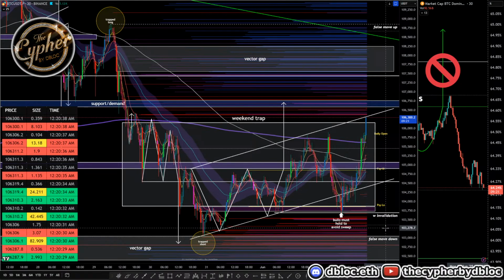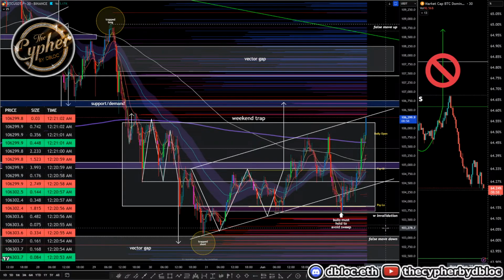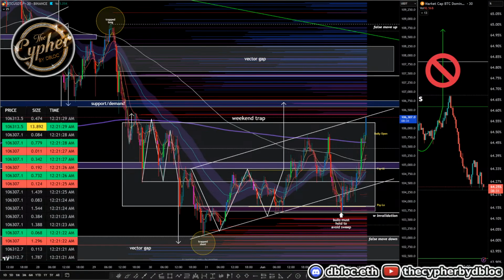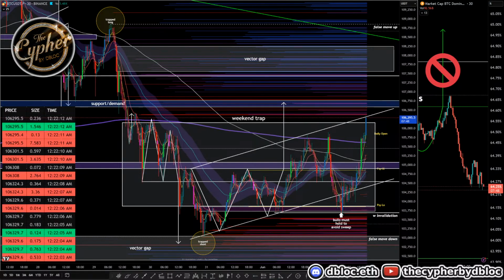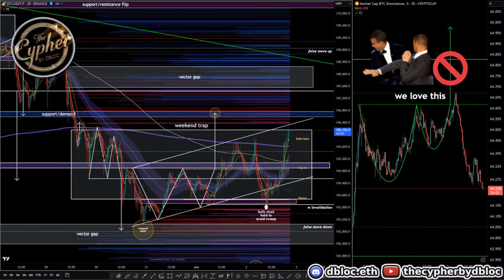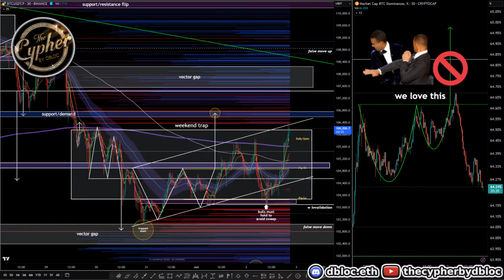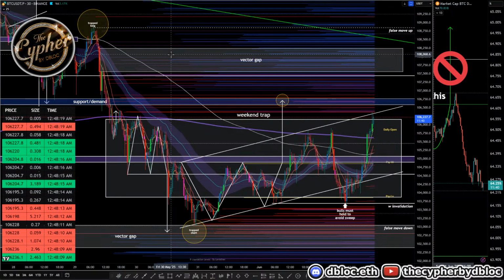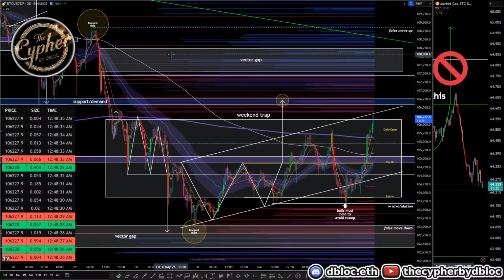Crypto Cypher Live Stream...Live Bitcoin TA...False Move Monday Watch...fast move is the false move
the🚀 **Welcome to The Cypher by Dbloc!** 🚀

Dive deep into the world of Macro Analysis with zero fluff and zero emotions—just pure ROI! My name is Dbloc, a technical analyst with over a decade of trading and charting experience. Here in The Cypher, we prioritize education across Technical, Fundamental, and Sentiment analysis, all while exploring market cycle trends and global liquidity.

This is your go-to hub for Bitcoin's 4-Year Cycle and comprehensive macro cycle analysis. Whether you’re a seasoned trader or just getting started, you’ll find valuable insights to help you navigate the markets effectively.

Just message Dbloc.eth on Discord or reach out to our mods for an invite!

🚀 **Let’s build these bags and get thru this cycle together!** 🚀